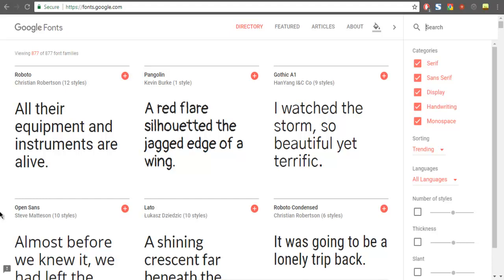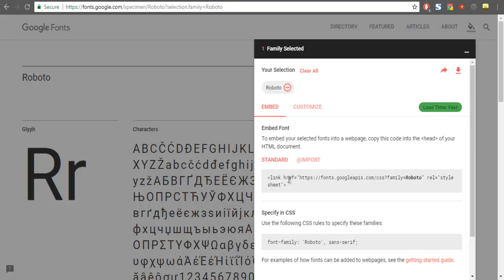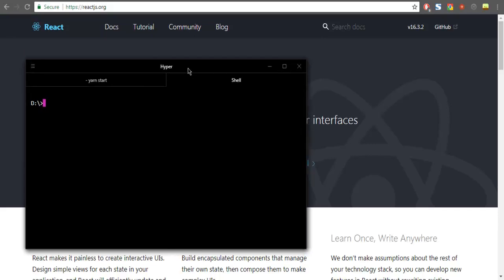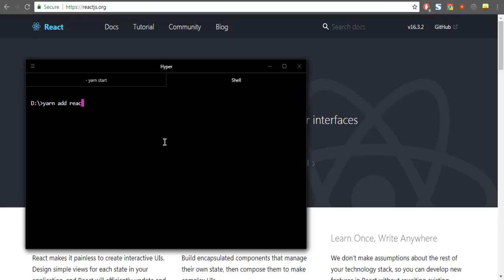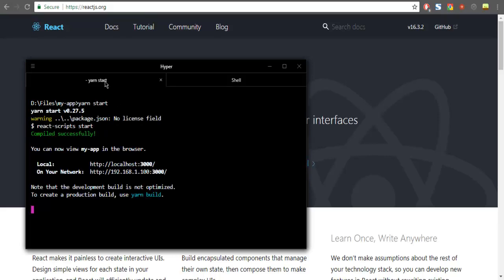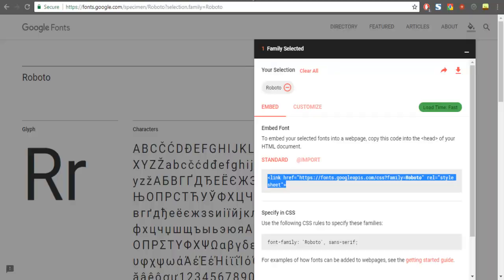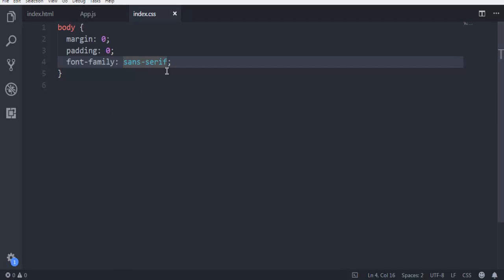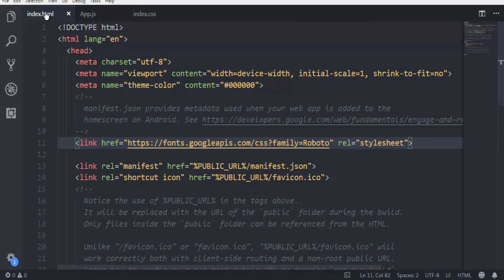React How to Use Google Font in Project With React JS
Learn How to Use Google Font in Project With React JS. How to add Fonts to a React Project in react js app. How to add a Google Font manually to your React App.